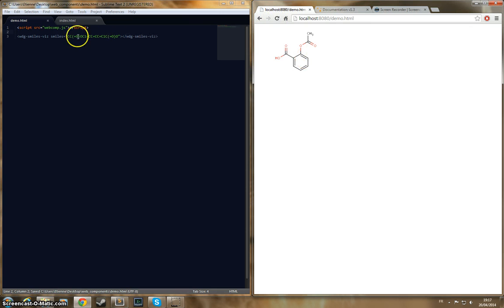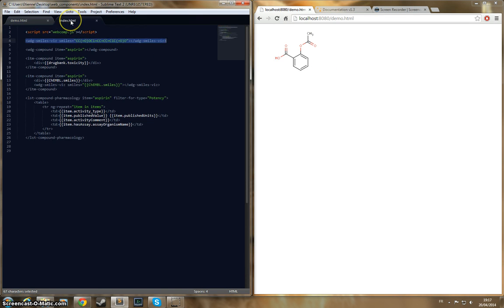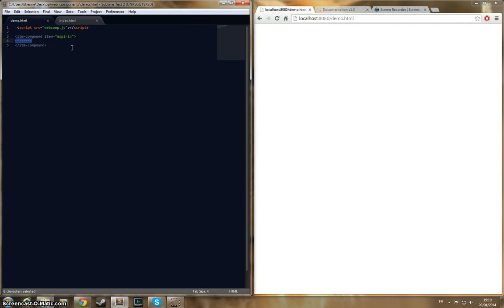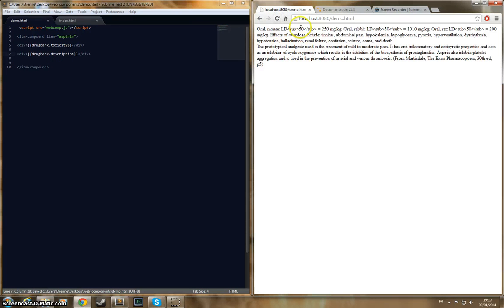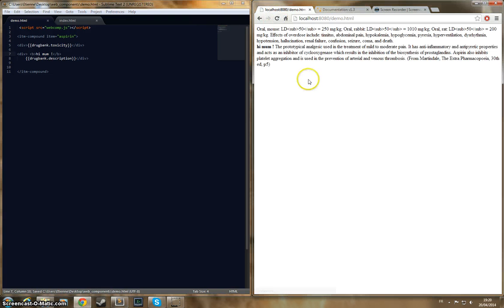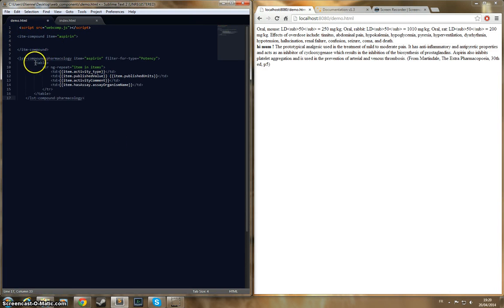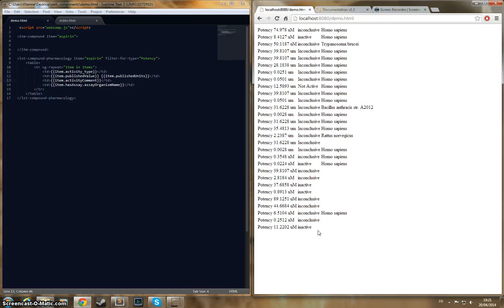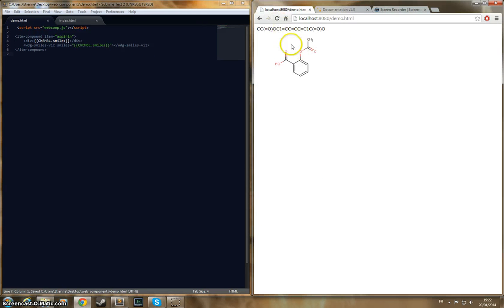Web Components categorization for information systems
An experiment on how to efficiently categorize web components in the context of information systems.

Built with angular.js.